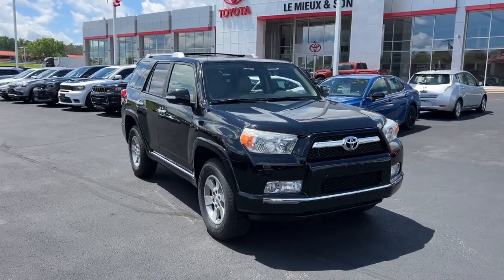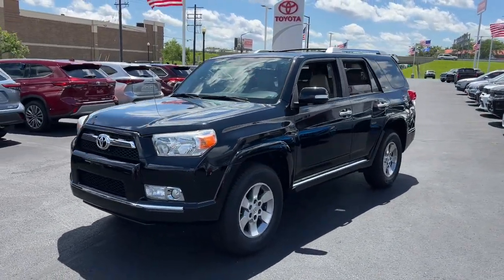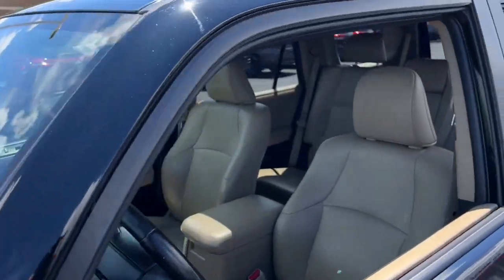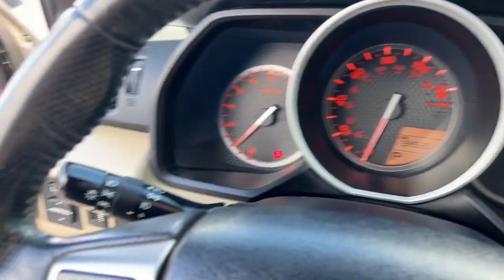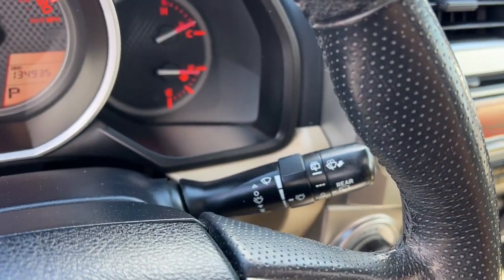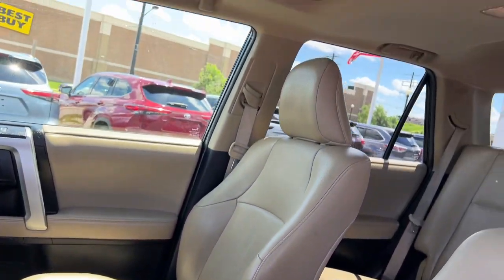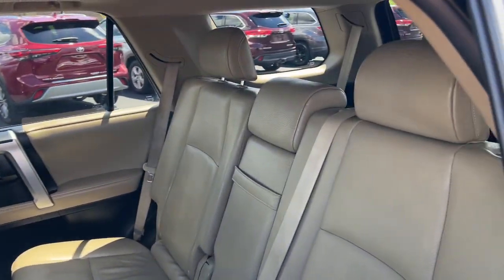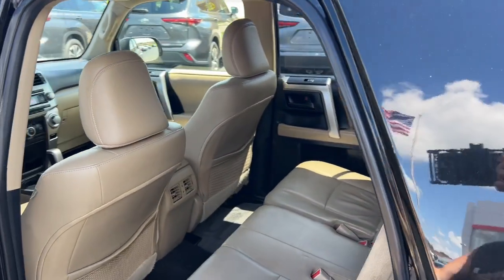2011 Toyota 4Runner Green Bay, Appleton, Oshkosh, De Pere, Kaukauna WI 55147B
Black Used 2011 Toyota 4Runner SR5 available in Green Bay, Wisconsin at Le Mieux Toyota and Son. Servicing the Appleton, Oshkosh, De Pere, Kaukauna, WI area.

Black 2011 Toyota 4Runner SR5 4WD 5-Speed Automatic with Overdrive 4.0L V6 SMPI DOHC 4Runner SR5 4.0L V6 SMPI DOHC 5-Speed Automatic with Overdrive 4WD.brbrOdometer is 29168 miles below market average!brbrAwards:br  * 2011 KBB.com Brand Image Awards